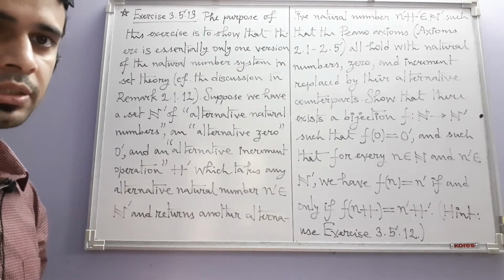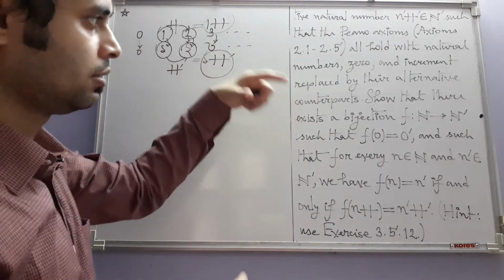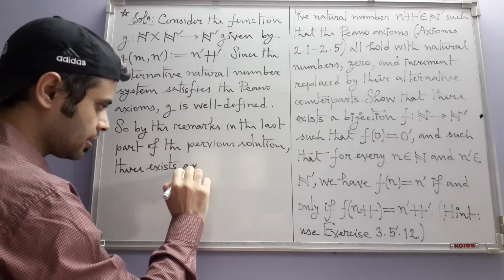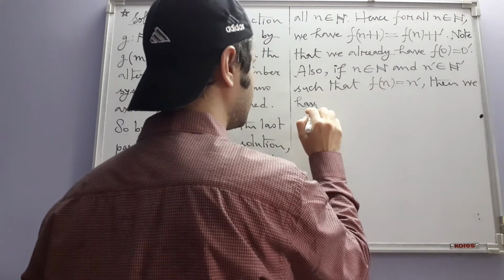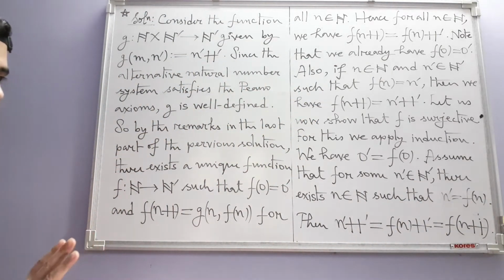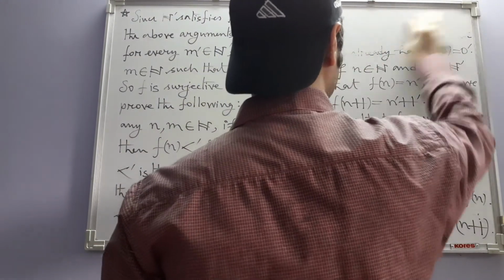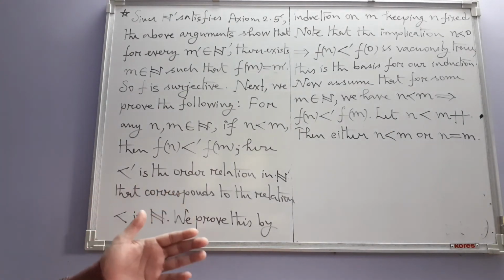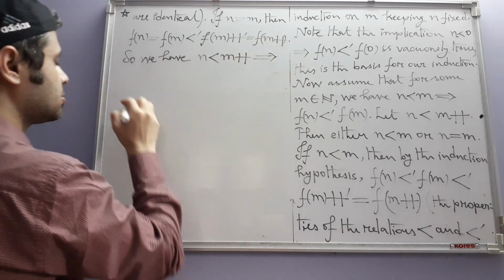Axiomatic set theory (ZFC) (from Analysis I by T. Tao) (Part 51)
In this part we discuss Exercise 3.5.13; its solution ends in the next part.